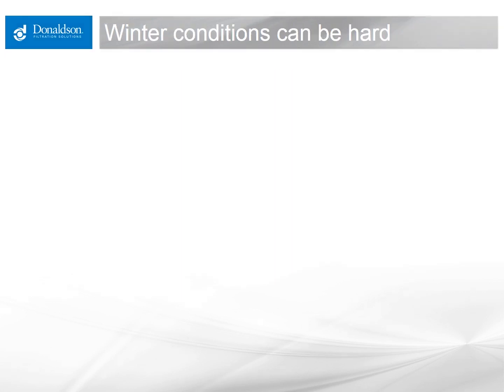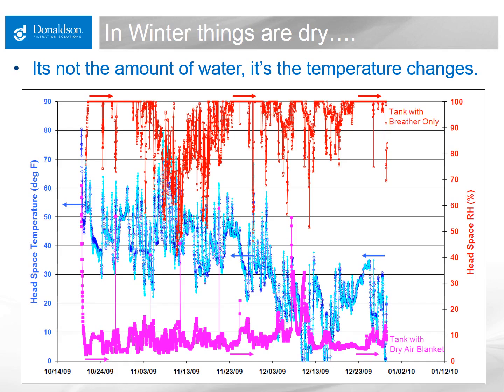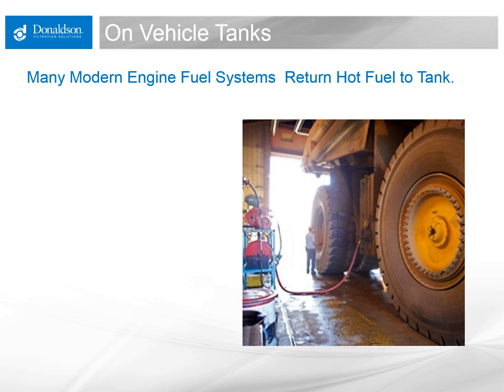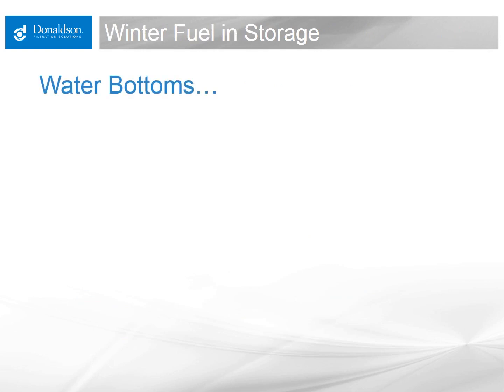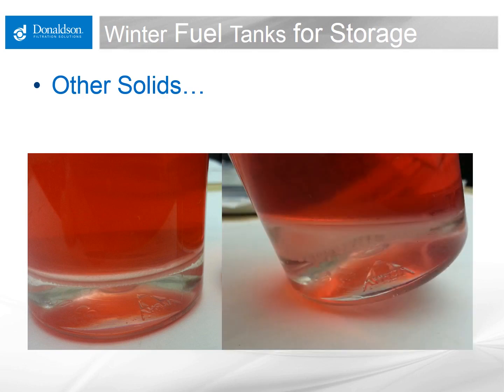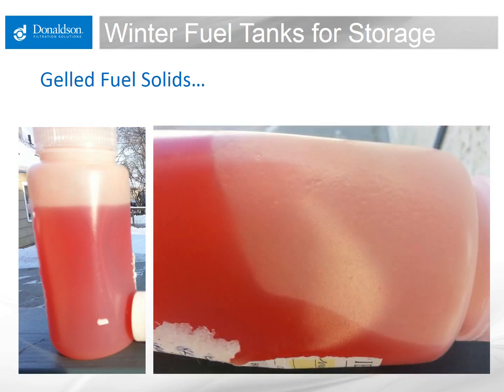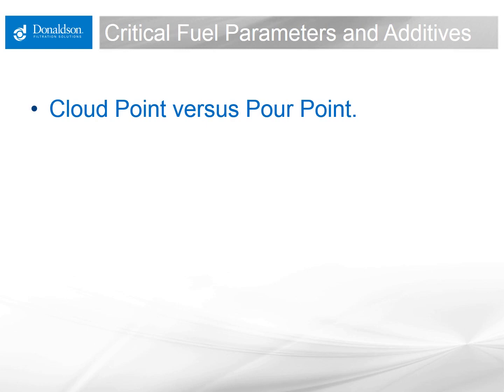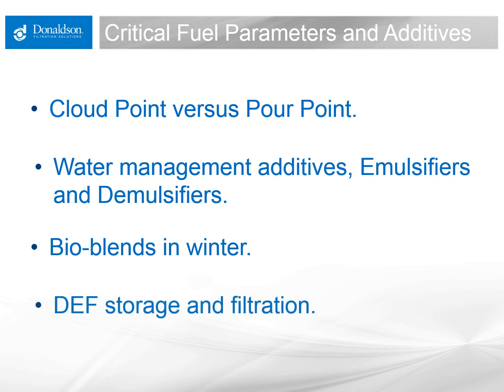Donaldson Clean Solutions – Webinar 13: Winterizing Your Fleet and Bulk Storage Tank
Learn how to plan ahead to keep running and not get stopped or slowed down by the change in weather.